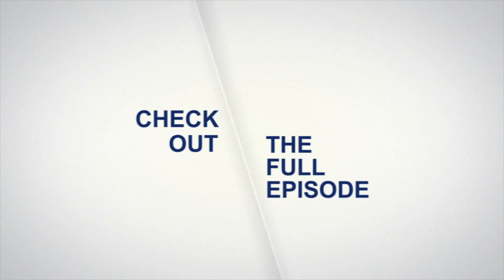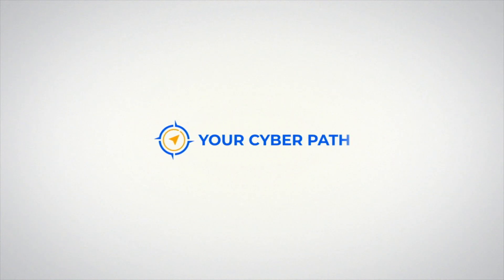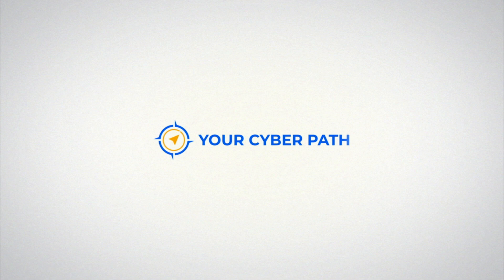Do This When You're Stumped During an Interview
In this episode, Jason and Kip are focused on how you can demonstrate true passion for cybersecurity. They discuss the six things that you must avoid as they are considered red flags by a hiring manager. Make sure you avoid doing these six things during your next interview, because hiring managers are listening to see if you fall into any of these common traps.